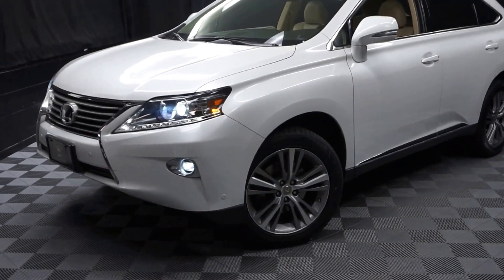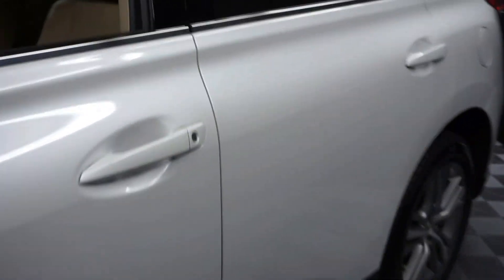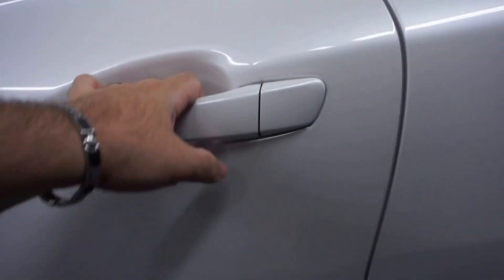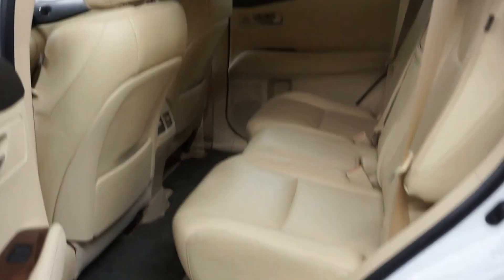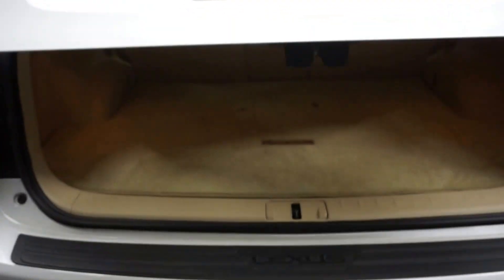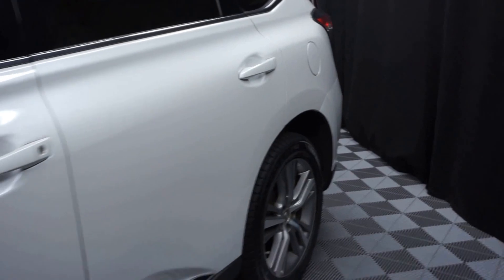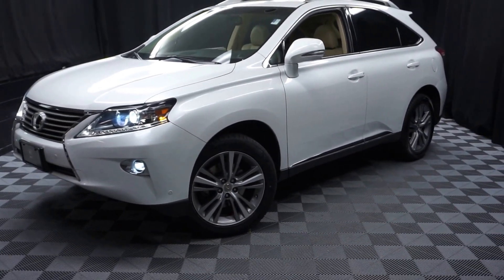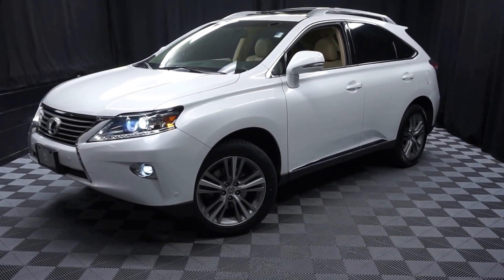2015 Lexus RX350 WalkAround Lexus of Wilmington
2015 Lexus RX 350 in Starfire Pearl, RUN DON'T WALK, THIS WON'T LAST, FULLY FEATURED, FREE CARFAX REPORT, Lexus qualified: This previously loved Lexus has passed 161 point inspection by a Master Lexus Tech!, Balance of Factory Warranty included, NAVIGATION, 2 KEYS, AWD, BACK UP CAMERA, BLIND SPOT MONITOR, DEALER SERVICED, and MOON ROOF. AWD and Parchment w/Leather Seat Trim or Semi-Aniline Leather Seat Trim.

Who could say no to a truly fantastic SUV like this charming 2015 Lexus RX? This wonderful Lexus is one of the most sought after used vehicles on the market because it NEVER lets owners down. An Insurance Institute for Highway Safety Top Safety Pick. You'll be glad you did! Proudly serving Delaware, Pennsylvania, New Jersey, New York, Maryland and Virginia.